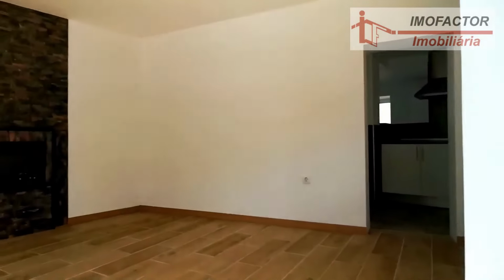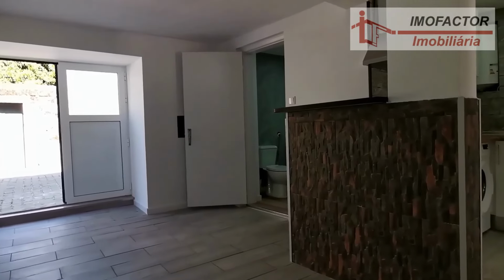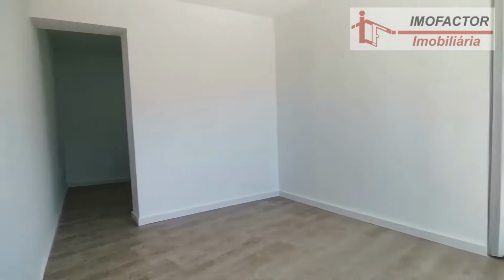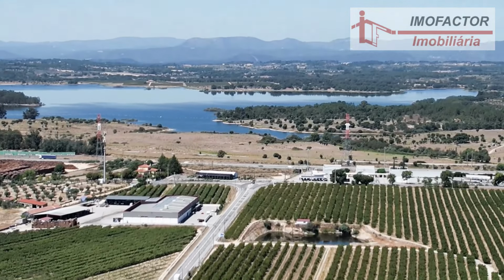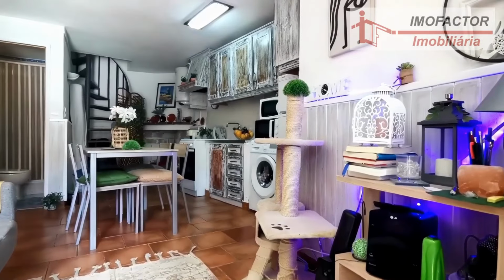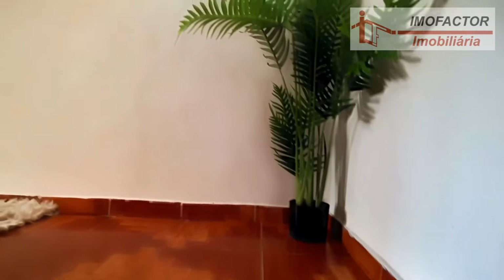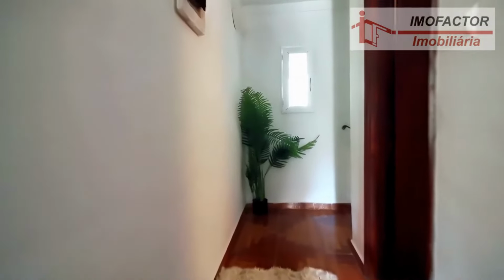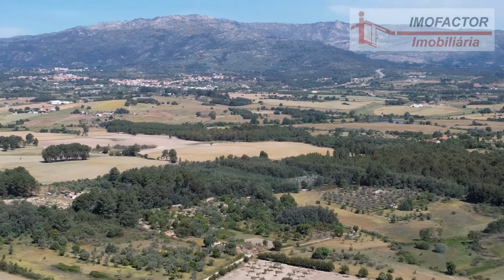🏠 2 Beautifully Renovated Village Houses for Sale | Central Portugal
Today we have to show your 2 beautifully renovated village house for sale in central Portugal. We hope you enjoy the tour.

** Village House 1 ** Unavailable
Fully renovated house for sale in the village of Lardosa, Castelo Branco, central Portugal.
The 4-room house has two floors and an attic, and is accessed from two streets.

The ground floor of the house consists of a living room with an electric stove and a modern, fully equipped kitchen.

Next to the kitchen is a room that can be used as a lounge or entrance hall, and a bathroom with shower cabin and hydromassage.

The upper floor consists of two bedrooms, both with dressing rooms, and one with a balcony.

** Village House 2 ** Unavailable
Small village house with two floors, with a private patio, ready to live in the village of Lardosa, municipality of Castelo Branco, Portugal.

Property area: 48 m² | Plot area 26 m²

Access to the house is through the private space of the backyard which ends next to the entrance in a pleasant outdoor space, with 26 m² that allows you to enjoy leisure time outdoors.

The house consists of two floors, with a large living room with kitchenette and fireplace on the ground floor and a bathroom with shower cabin.

On the upper floor, which is accessed through a spiral staircase, it consists of two bedrooms, one of them with built-in wardrobe and a balcony overlooking the patio and surroundings.

Credits: Scandinavianz - Baikal
Taken from the channel: LIMO Recording Studio
Link: youtu.be/nfmH4iYbTxM

Link: youtu.be/gCAFHL9yGlE